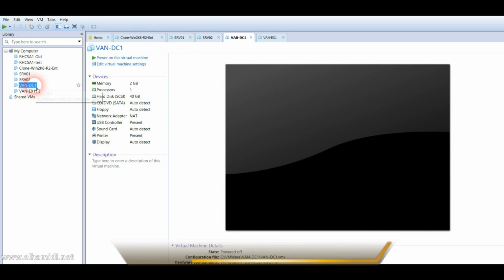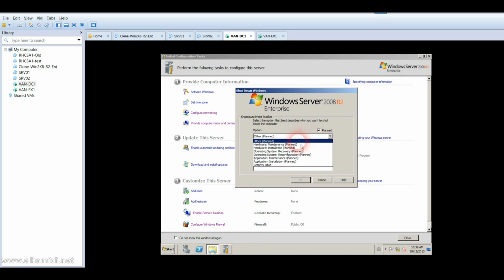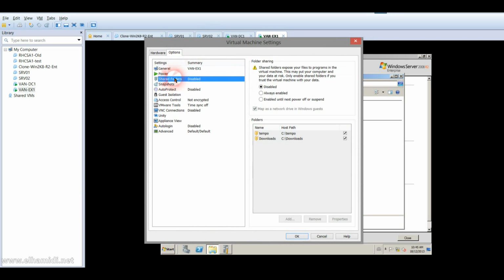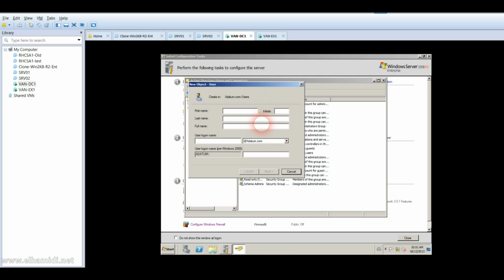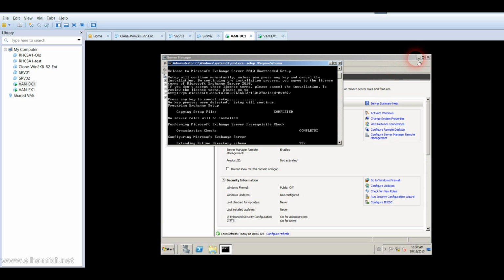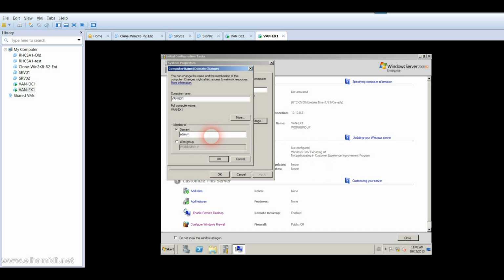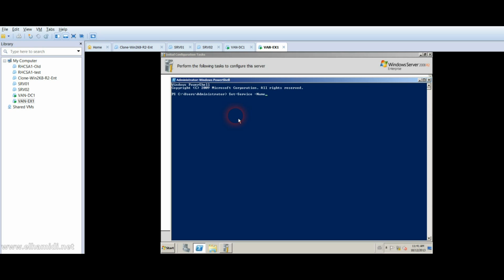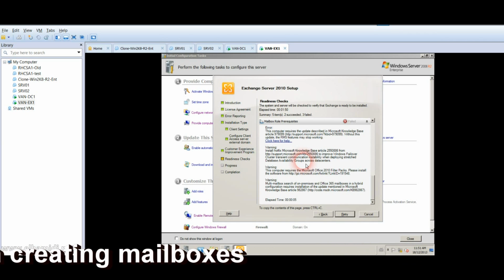Installing MS Exchange 2010 on Windows Server 2008 R2 Enerprise - rep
Installing MS Exchange Server 2010 on Windows Server 2008 using VMware V10

the required hot fixes and files, you can download them from

Kb 979099

OR

Kb 979744

Kb 977020

Kb 982867

FilterPack64bit

Private build\983440

OR